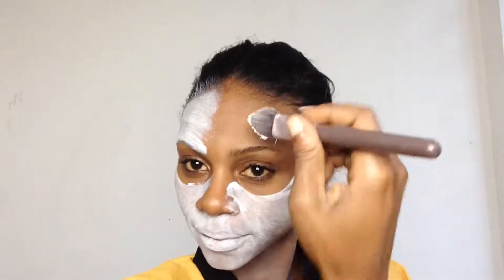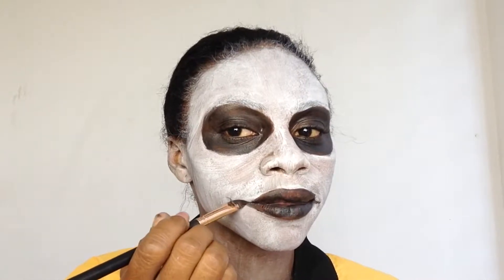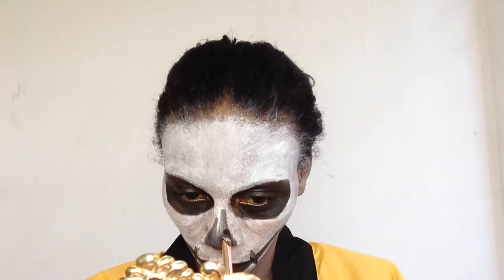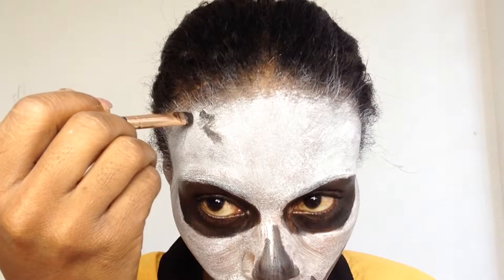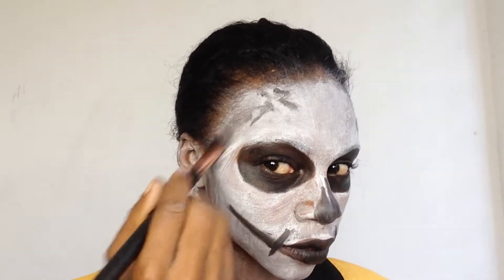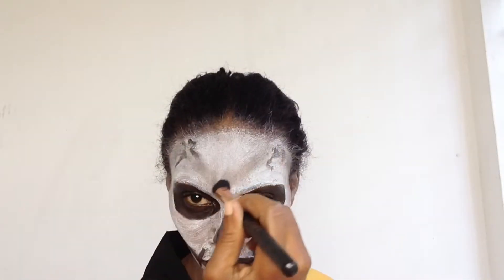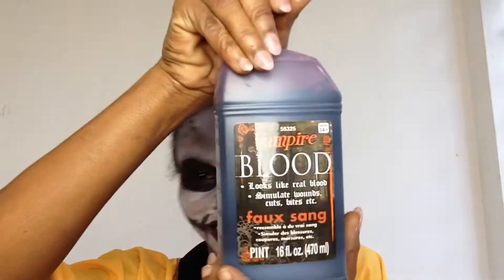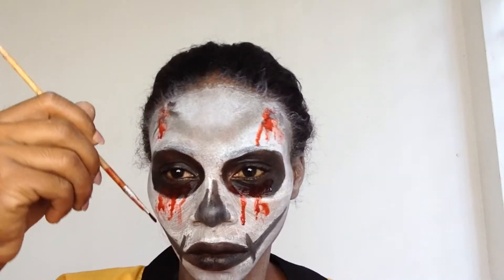Easy Halloween Makeup ( Bloody )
Hey guys I had so much fun doing my makeup for Halloween. Ps: I'm no makeup artist lol. Hope you have fun doing yours! Stay wild, Stay Beautiful!!!